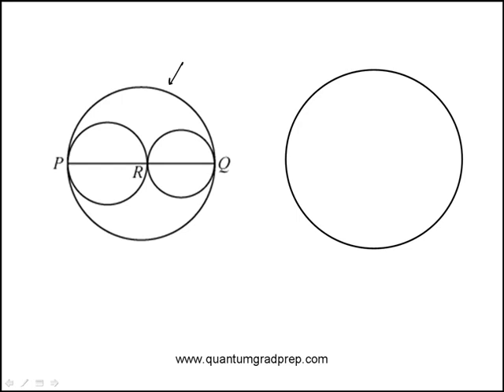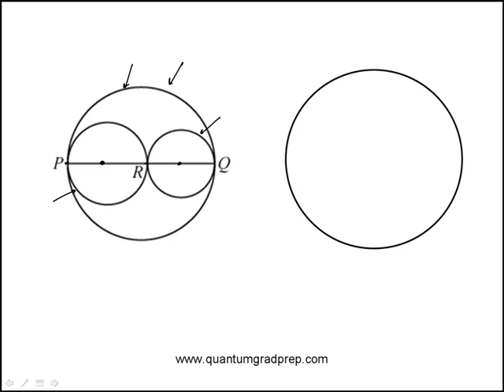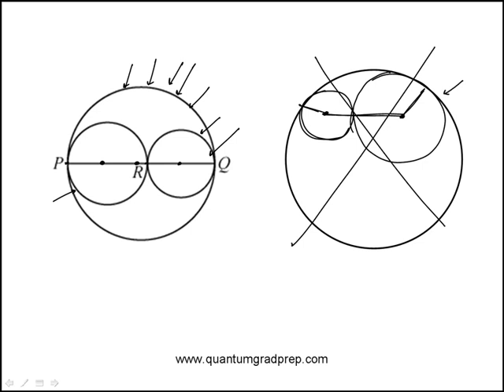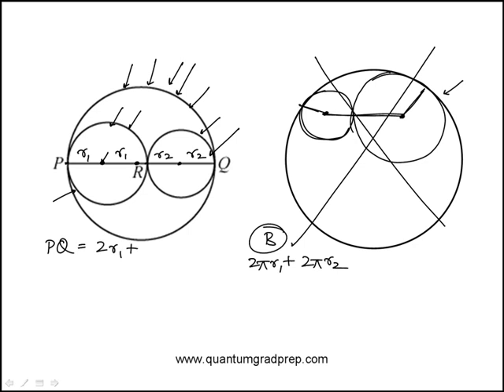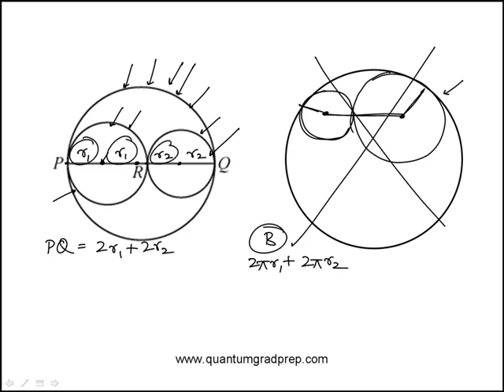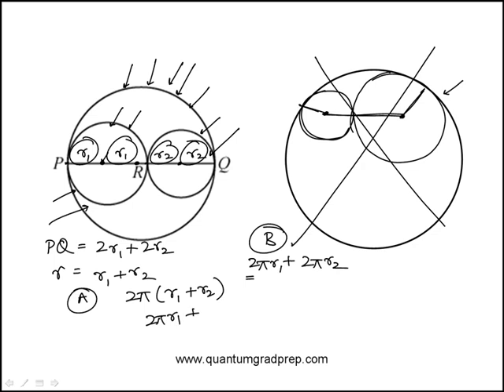Question 03 Section 3 Quantitative Reasoning GRE PowerPrep Online Test 2 Shorter GRE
GRE PowerPrep Online Practice Test 2 (Shorter GRE)  : Video explanation to all of the 12 quantitative reasoning questions in Section 3 PowerPrep Online Practice Test 2 for the new shorter GRE. This section is common for all test takers.